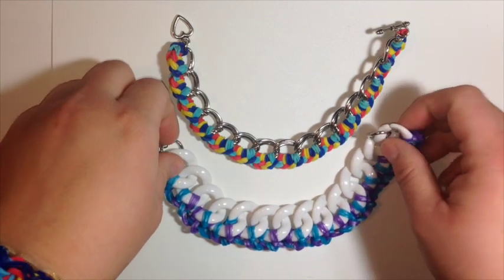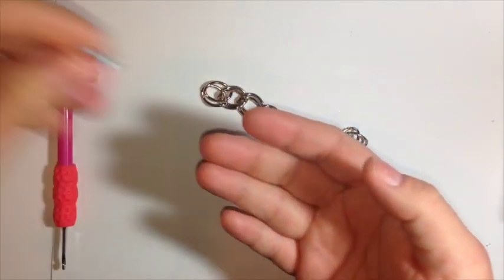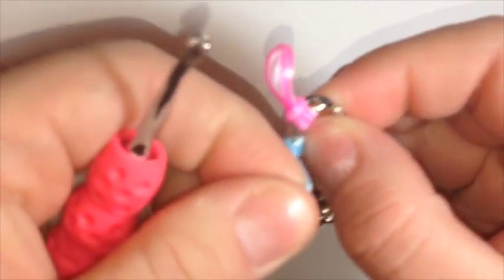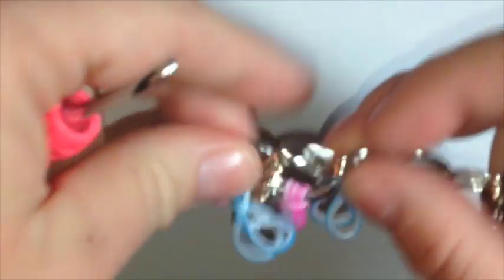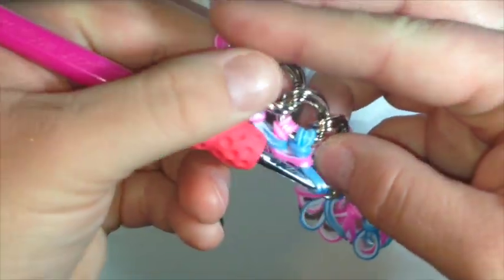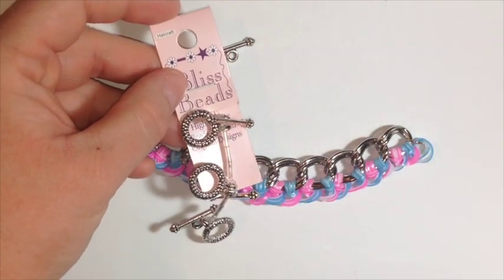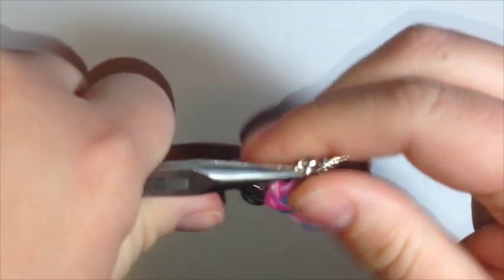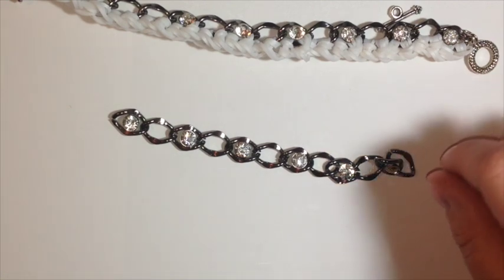**NEW**Adding Rainbow Loom Bands to your Chains Tutorial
Have some bling laying around you want to add Rainbow Loom bands to? Well, find out how you can add those bands to a chain bracelet or necklace. Make your bling look even better with this technique. Links are below and if you make any of our creations, # on Instagram amandaandmonicarloomy.